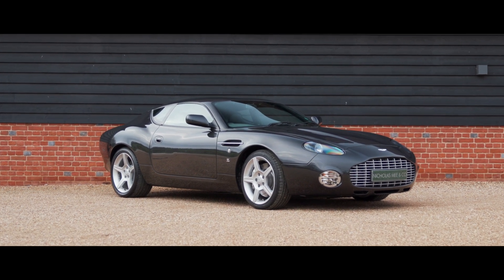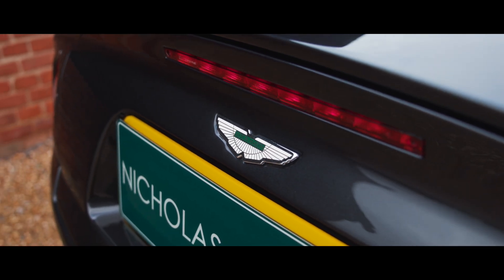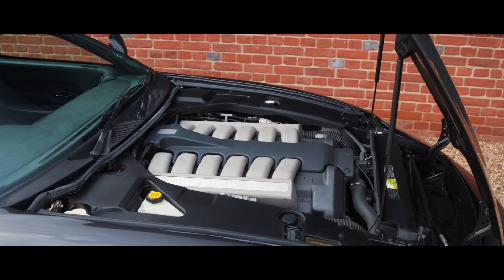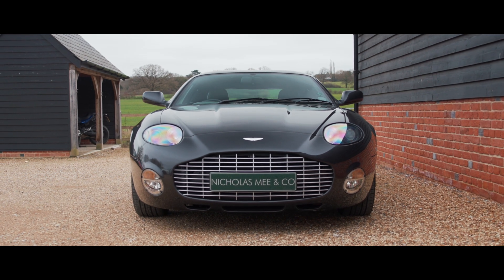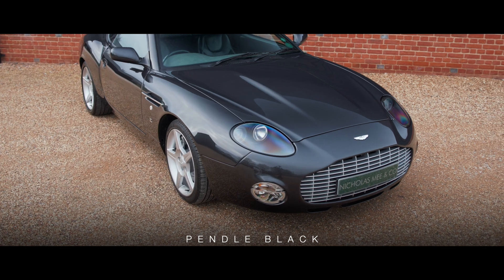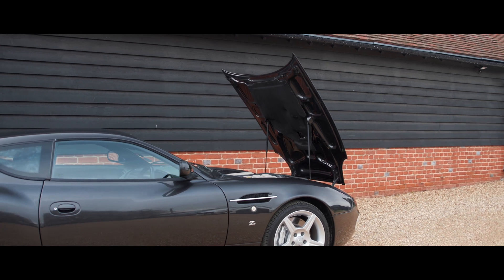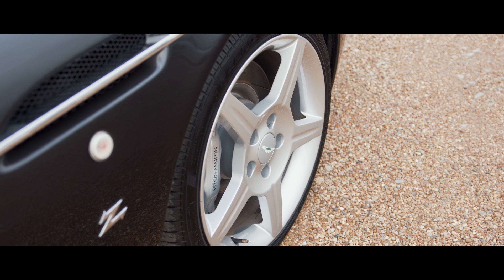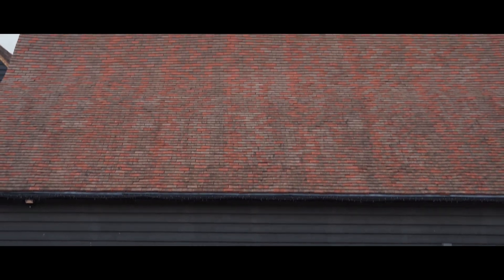2004 Aston Martin DB7 Zagato, #083 of 099 - Nicholas Mee & Company, Aston Martin Specialists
2004 ASTON MARTIN DB7 ZAGATO - #083 OF 99

Uniquely finished in Pendle Black over Charcoal Aniline hides, we are delighted to offer this superb example of the stunning, rapid and rare DB7 Zagato, car 83 of 99 built.

Towards the end of the DB7 production era, in 2002, the DB7 Zagato was unveiled, rekindling one of the motoring world’s most iconic partnerships; Aston Martin and Zagato. Based on a shortened DB7 platform, the Zagato employed the 435bhp V12 powerplant mated to a short-throw 6-speed manual transmission. The distinctive styling, including Zagato’s trademarked “double-bubble” roof, evoking strong memories of the iconic DB4 GT Zagato from the 1960s, not to mention the stunning driveline from the most focused DB7 built, the GT, ensured that the orderbook for all 99 cars was quickly fulfilled.

Bodied mostly in aluminium by Carrozzeria Zagato in Italy, the car was almost 60kg lighter than the standard DB7 GT giving it a suitably enhanced turn of speed over its mechanically similar stablemate. The ‘slippery’ and lighter-weight DB7 Zagato, was estimated to be capable of around 190 mph and able to reach 60 mph in comfortably under 5 seconds.

The DB7 Zagato, 20 years on from launch, has established itself amongst Aston Martin enthusiasts worldwide, for its driving performance and distinctive styling, which has since proved itself to have been ahead of its time.

This example, built towards to end of the production run and first registered in July 2004, is finished in Pendle Black (dark graphite grey) over Charcoal hides, the only example of the model to have been finished in this colour. The build specification includes; ribbed smoke alcantara headlining, powerfold exterior mirrors, Black Oak veneers, heated front screen and Silver brake calipers.

Purchased by its current owner in 2015, this example has been kept in dry storage, with minimal use since. Serviced and recommissioned by our own workshops prior to sale, we can confirm that, having covered just 7,091 miles from new, the condition is superb throughout.

This sublime Anglo-Italian thoroughbred has perhaps gone a little under the radar to date but given the rarity of the model, the head turning styling and it being, in our opinion, one of the marque’s most underrated driving cars, we believe they have a bright future ahead, emerging as a desirable young timer collector car.

Supplied with original DB7 Zagato accessories, including a bespoke numbered DB7 Zagato car cover, bespoke DB7 Zagato book, numbered DB7 Zagato leather jacket, protective DB7 Zagato interior covers, owner’s manual and full complement of keys.

Available for viewing and demonstration now, at our Hertfordshire showrooms.